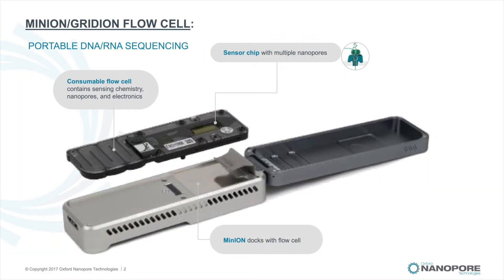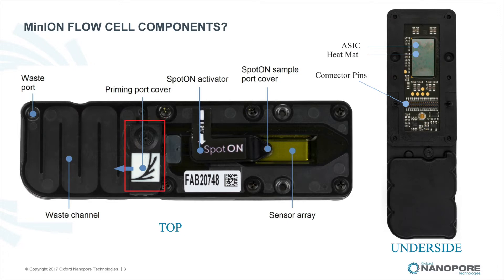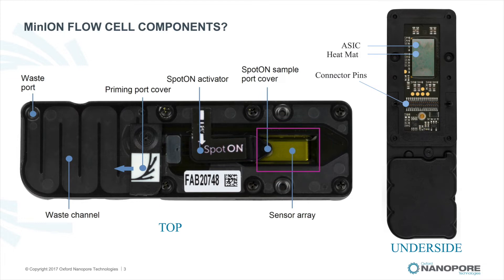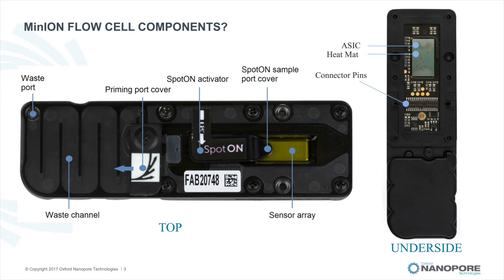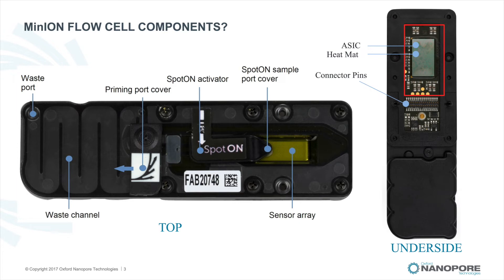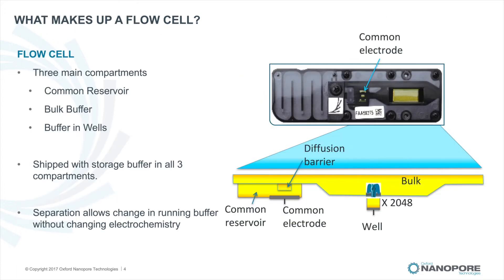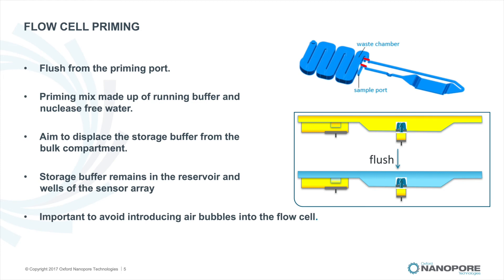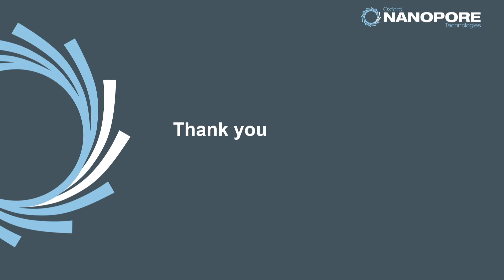Flow cell introduction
Learning objectives:
-The components that make up a flow cell and their function
-The configuration of the nanopores within the sensor array
-The importance of the flow cell check (platform QC)